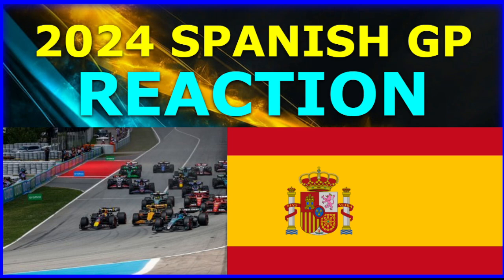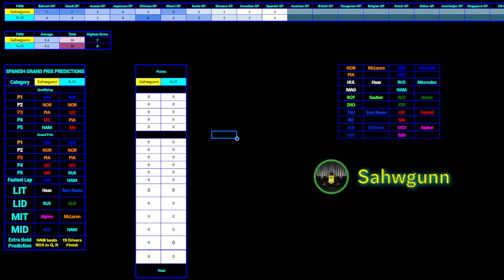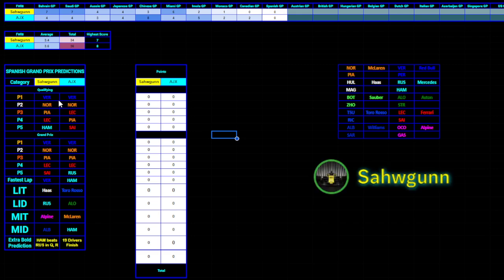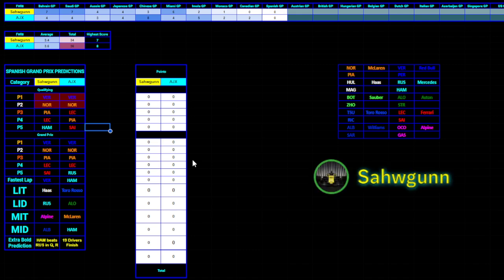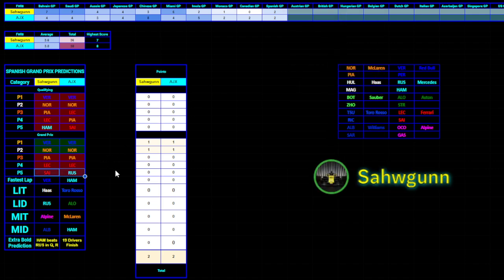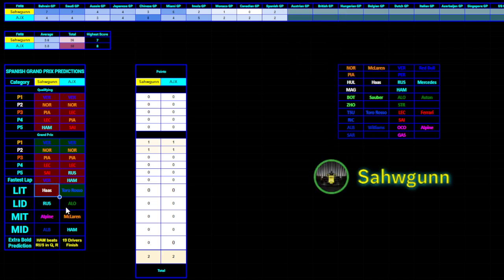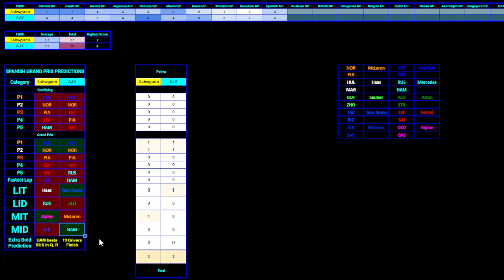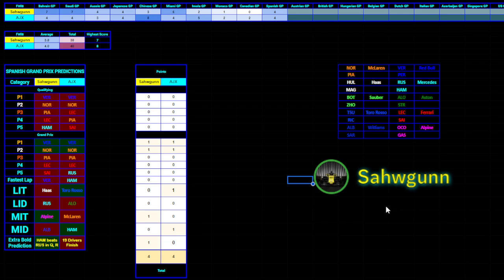F1 2024 SPANISH GP REACTION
LANDO DOTD WHILE FLOPPING WHAT IS THIS WORLD, OK RACE BUT WE WANT MORE EXCITEMENT PLS AUSTRIA DELIVER :D